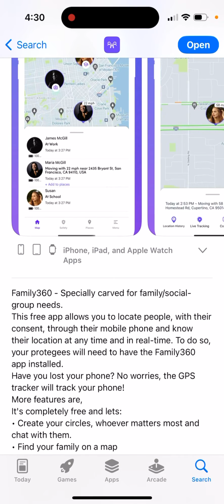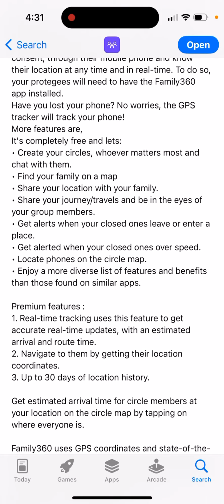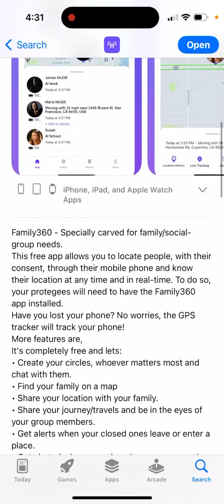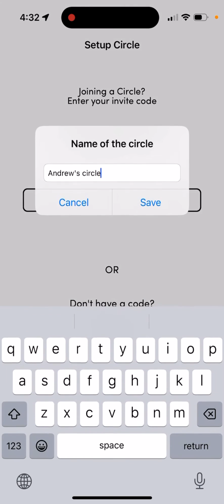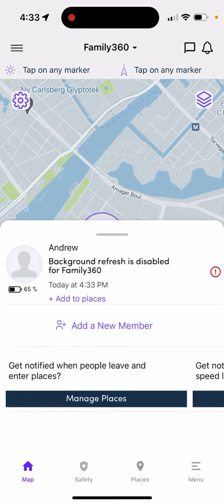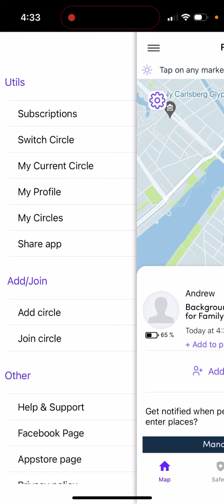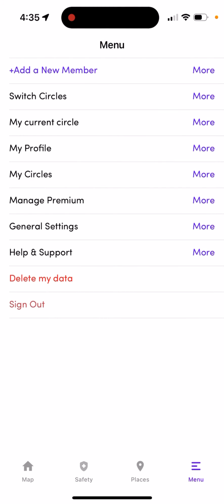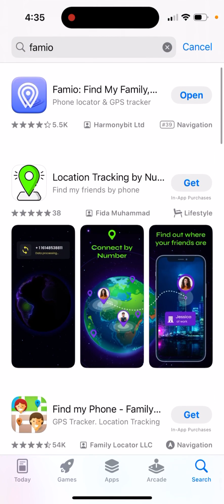Family360 - Family Locator app - how to use